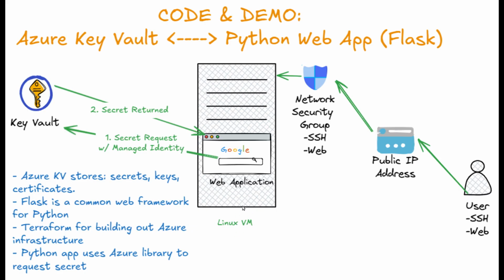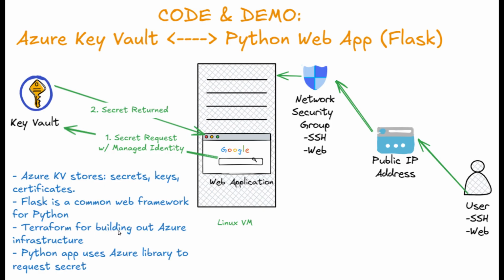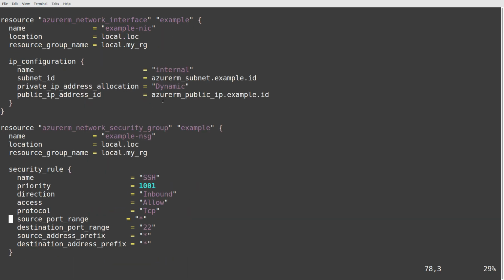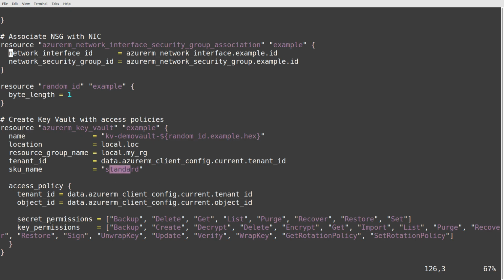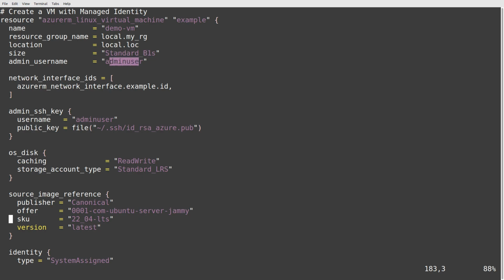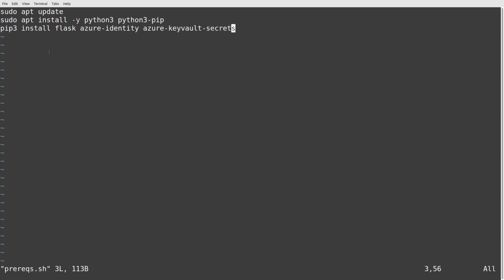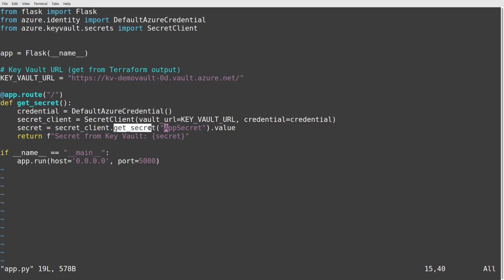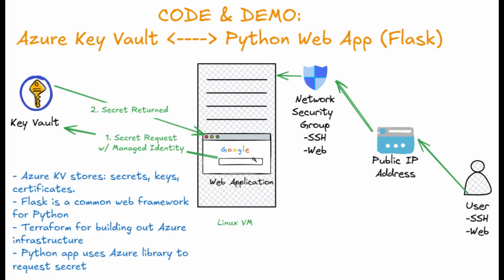CODE & DEMO: TERRAFORM Azure KEY VAULT & Python WEB APP (Flask)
I show you a Python web app running on a Linux VM using an Azure software library to (via managed identity) successfully request a secret from Azure Key Vault. We go through the Terraform and the Python code.